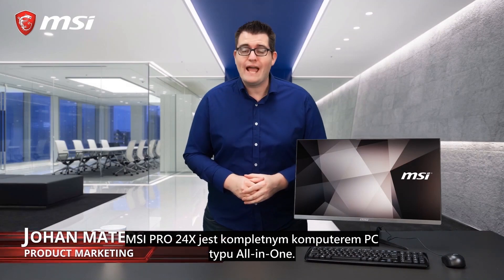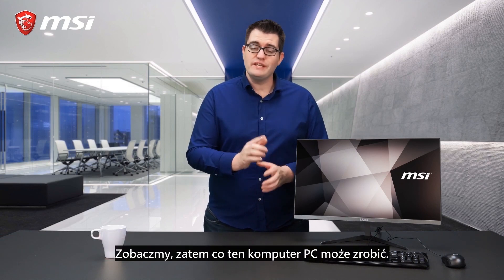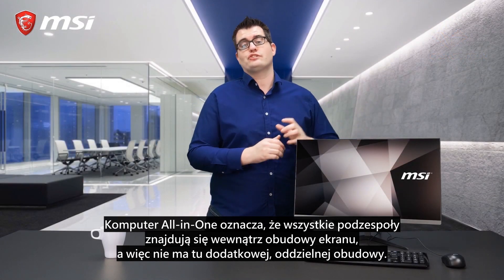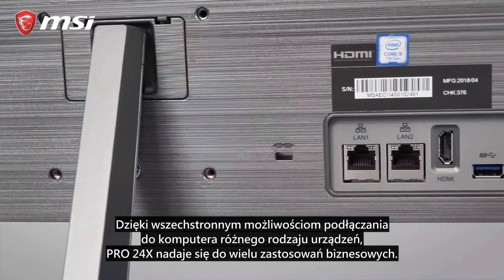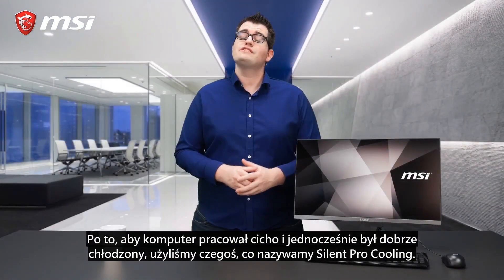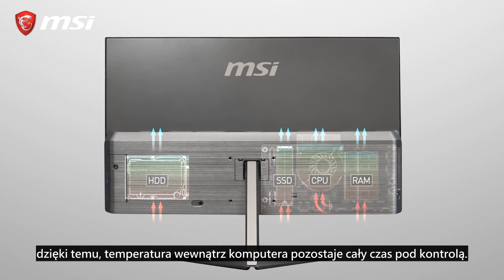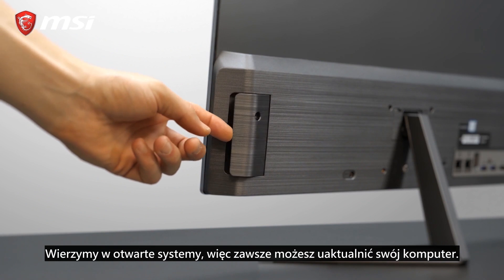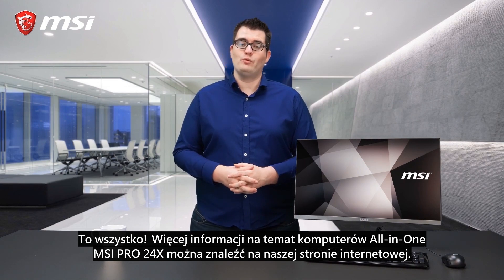Cały PC w MONITORZE - MSI PRO 24X7M